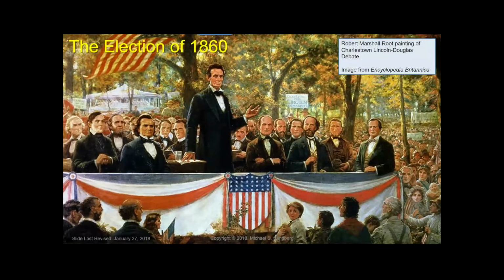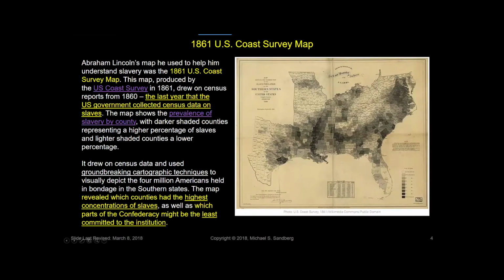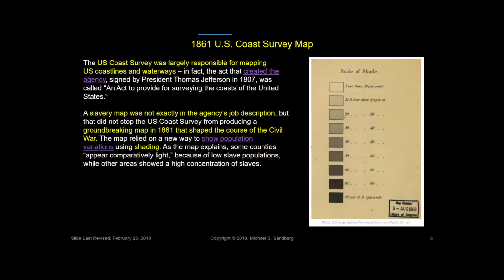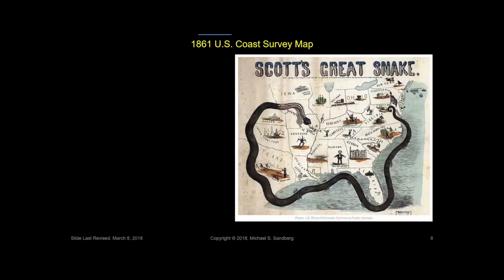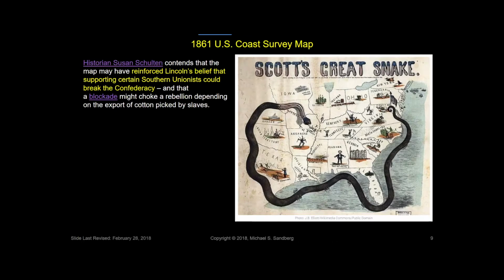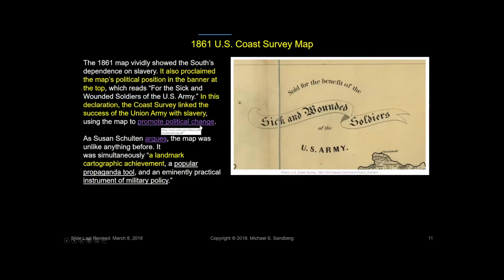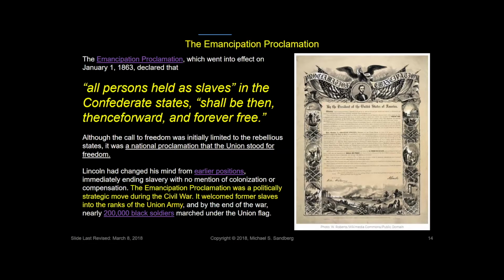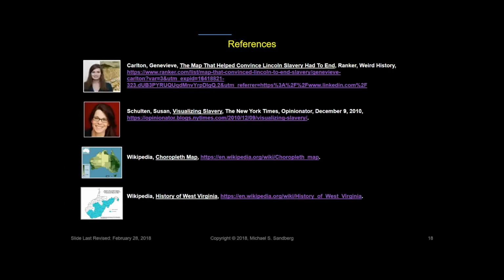TFFEMEA 2018 Michael Sandberg How A Data Visualization Influenced the Course of History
Mike provides a US dataviz history lesson in his presentation.